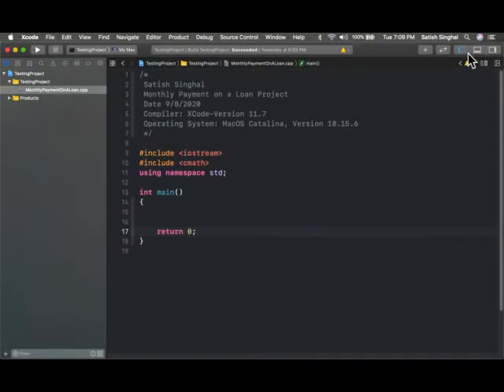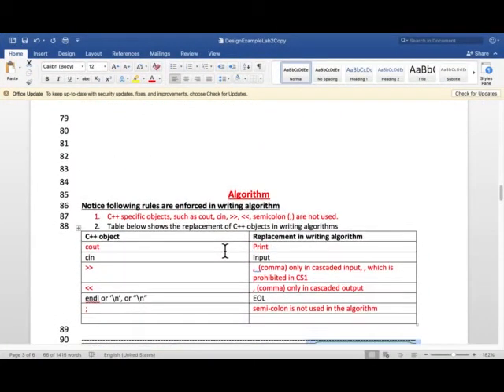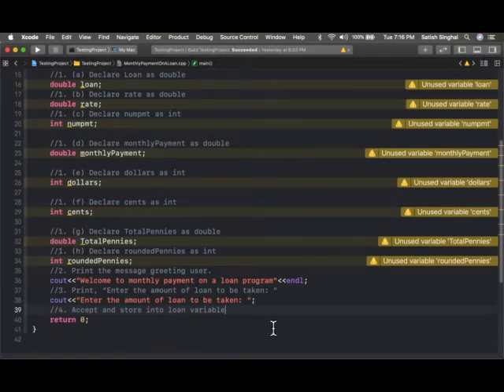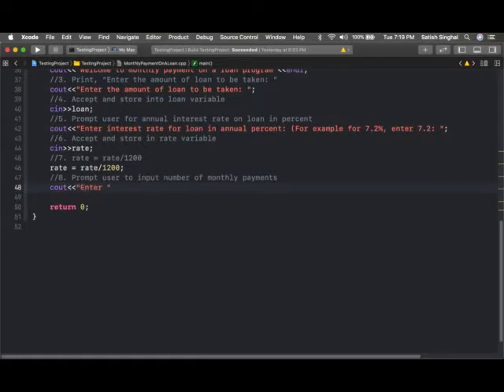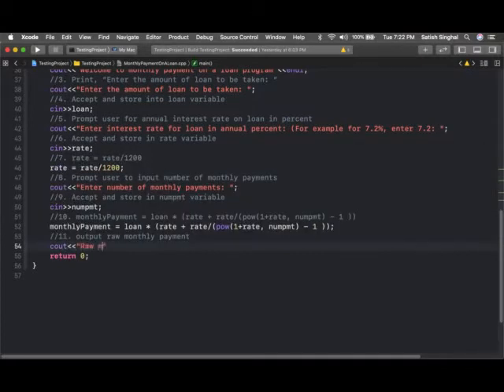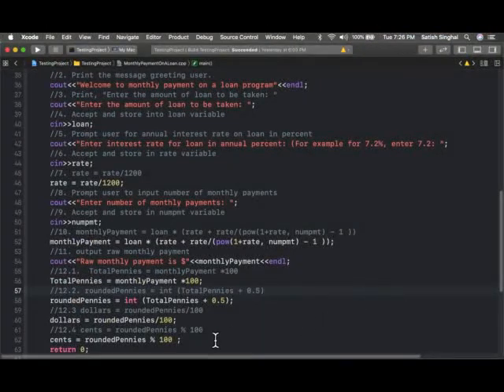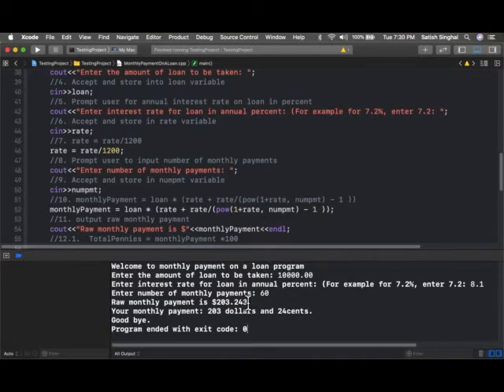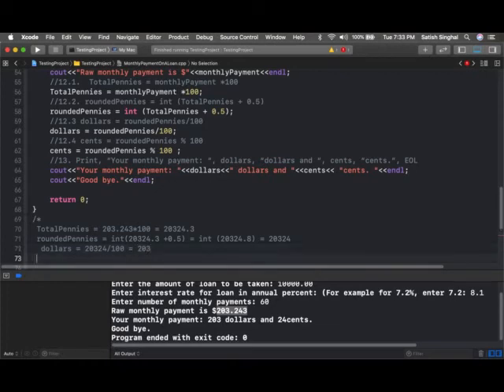This video is part 2 of two videos on Design Example 2.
For monthly payment computation for a loan program we show how we can convert algorithm, step-by-step into source code with zero compile errors.